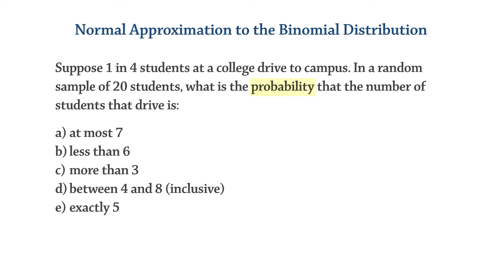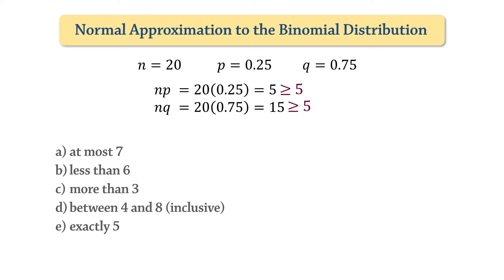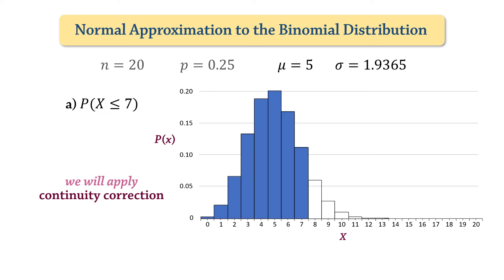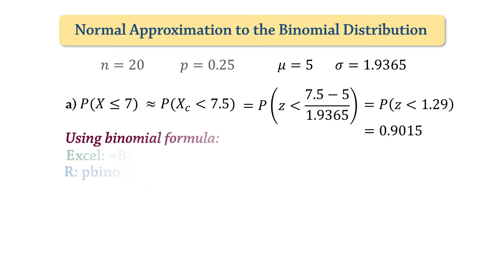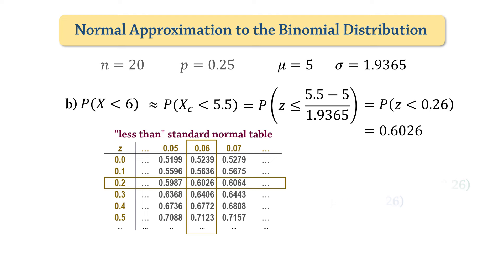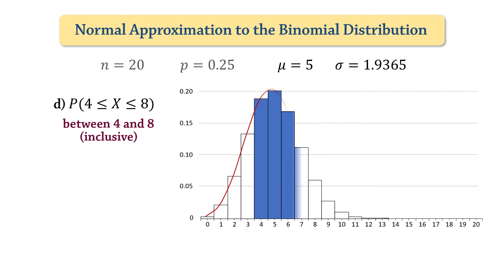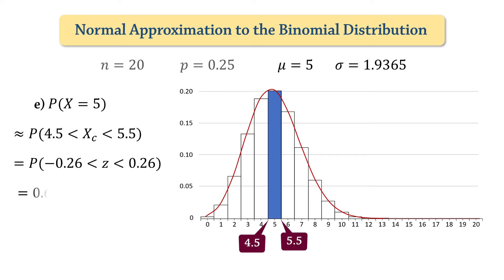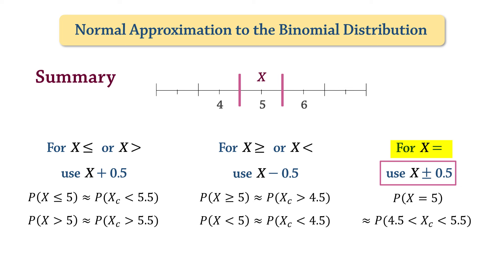Solved Examples: Normal Approximation to Binomial Distribution -Probability | Continuity Correction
This video shows how to solve Normal Approximation to Binomial Distribution problems. The examples show how results compare between precise probabilities and normal approximations. Excel and R formulas shown.
00:00 Problem scenario and parameters
01:16 “At most 7” P(X ≤ 7)
03:08 “Less than 6”
03:52 “more than 3”
04:37 “between 4 and 8 inclusive” P(X ≤ 7)
05:15 “exactly 5” P(X = 5)